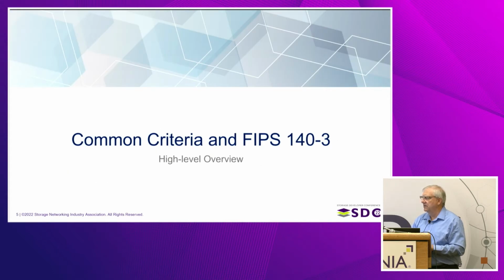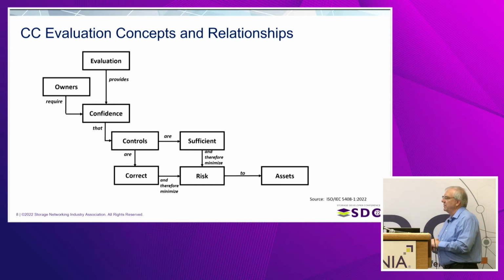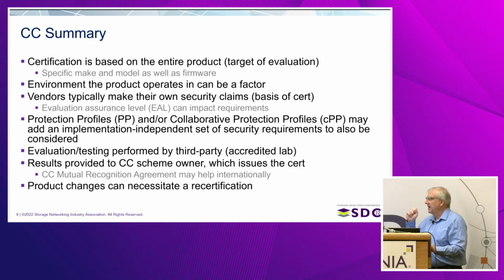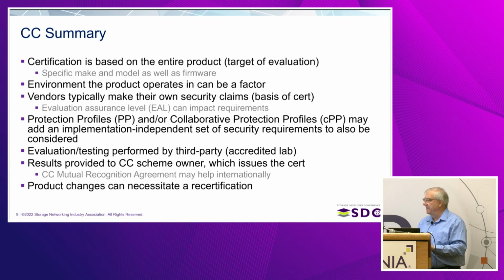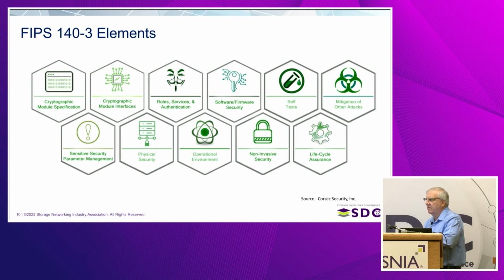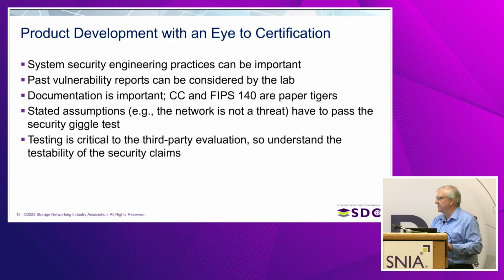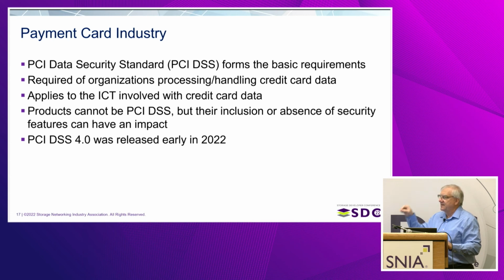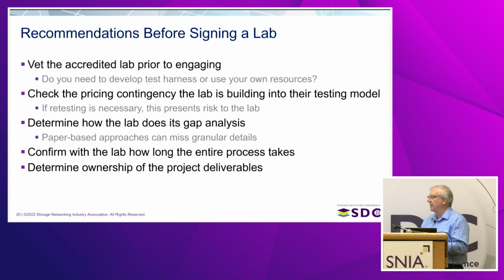SDC2022 – Product Security Certifications – Who, What, Where, and Why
A nation-state attack on the SolarWinds network management system in December 2020 compromised the supply chains of over 18,000 organizations, including the Pentagon and the Department of Homeland Security. As these supply chain security attacks continue, there is an increased focus on securing the supply chain. Organizations are seeking to understand their risk exposures from third parties and products they acquire and use. For products, security certifications can be useful to demonstrate security functionality as well as to assure security efficacy. Specific certifications may be required for certain market sectors, for certain types of data, or certain implementations of security functionality. Such certifications can be a determining factor as to whether a product is purchased or can be used. This session provides an overview of the more common product security certifications. Insights into the processes, schemes, and criteria will be offered. The role that engineering and implementation activities can have on product security certification will be explored. Lastly, the session will provide information on the state of the relevant standards and practices.

Learning Objectives
Understand reasons for undertaking product security certifications
Identify major options for produce security certifications
Recognize the implications and challenges associated with product security certifications

Presented by Eric Hibbard, Samsung Semiconductor, Inc.